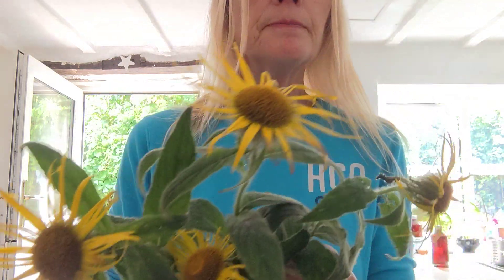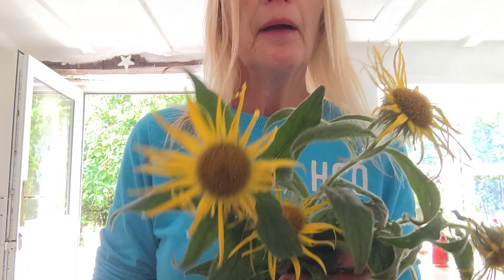herbal medicine plants elecampane coughs